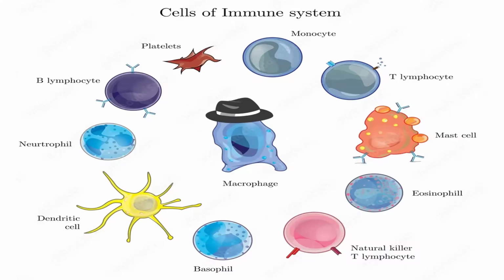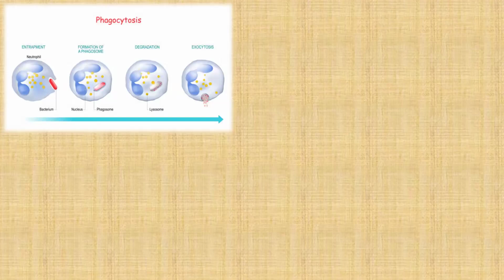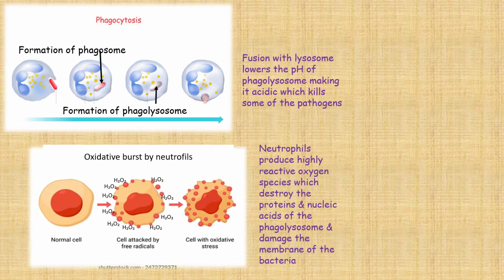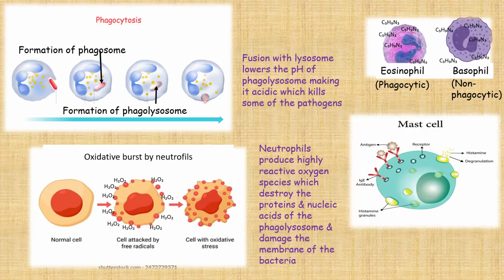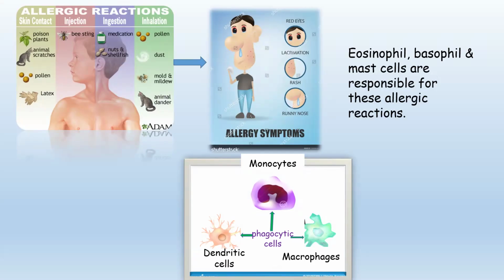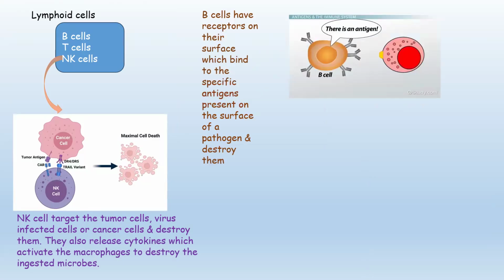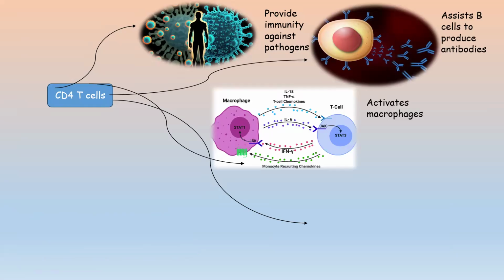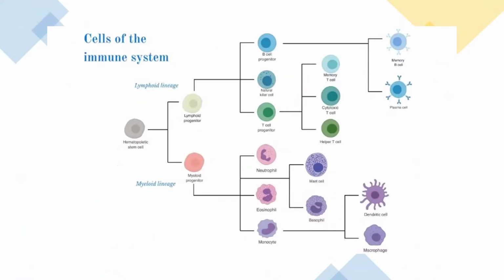Cells of immune system | Role of cells involved in immune mechanism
This video tells about the cells which are part of our immune mechanism & their roles, what function do they have in providing our immunity, hematopoiesis, myeloid cells, lymphoid cells, their classification, T lymphocytes, helper T cells, killer T cells, B lymphocytes, natural killer cells or NK cells, etc. You can get ideas how to make power point presentation on immune mechanism & cells involved in that from this video. As well as you can get your content from this video on the cells involved in immune mechanism.